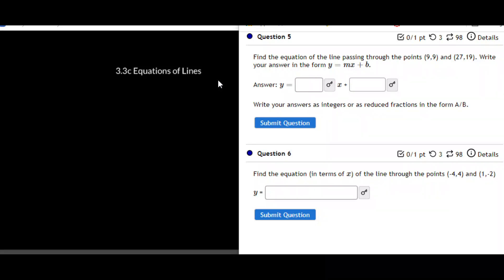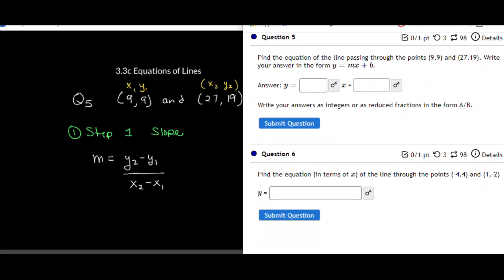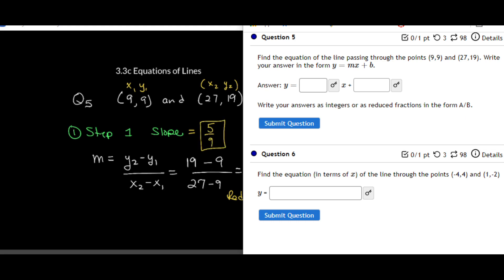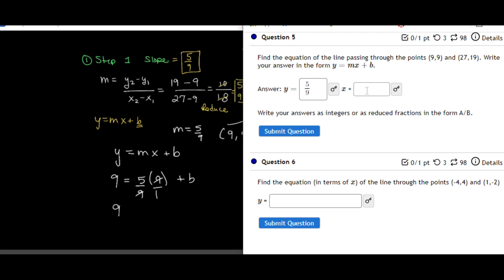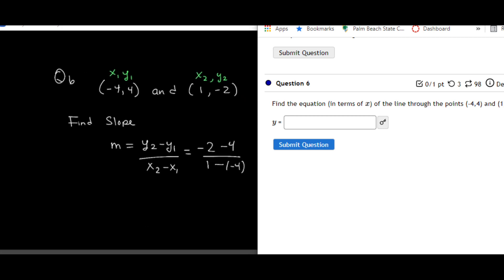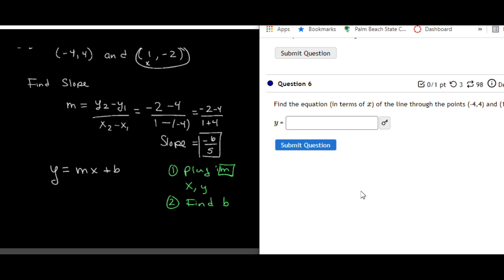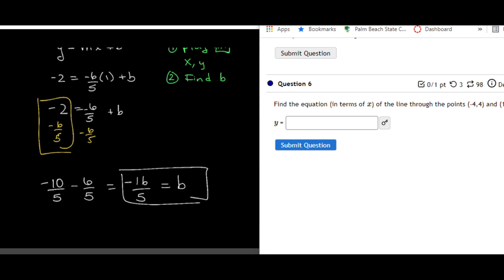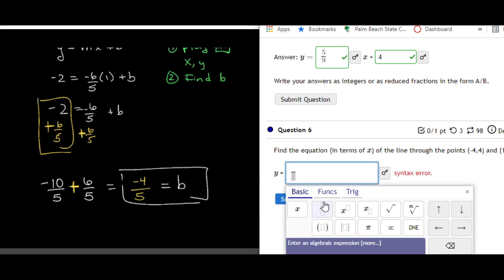3 3c Equations of Lines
From two points, find the equation of a line.